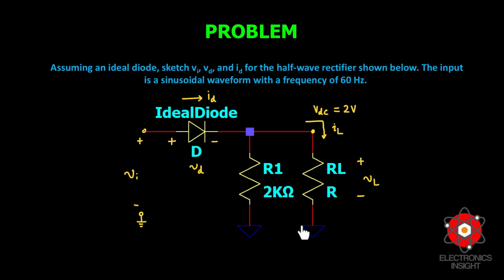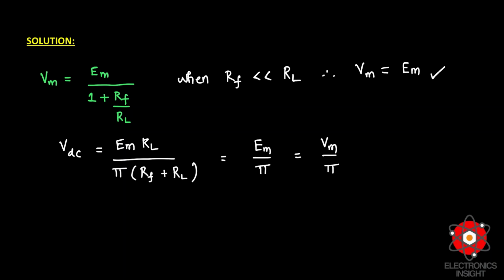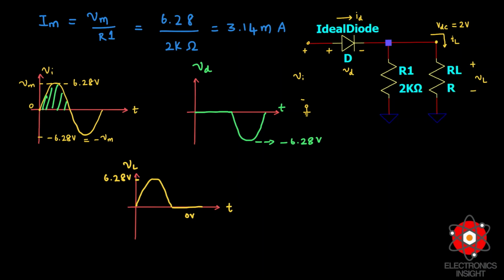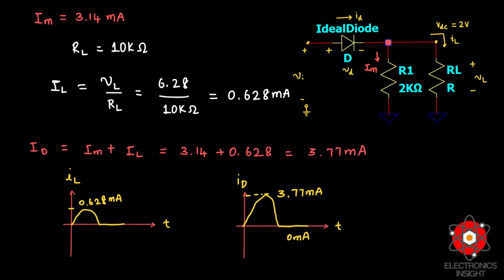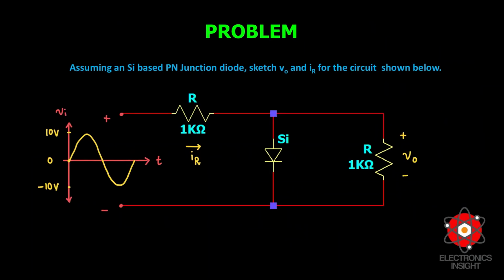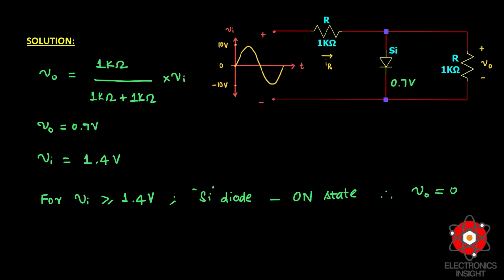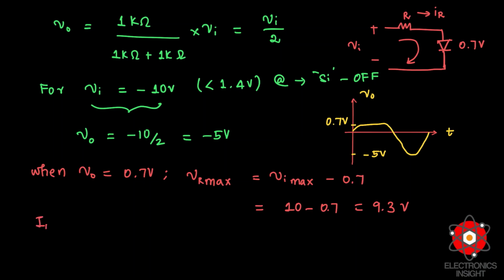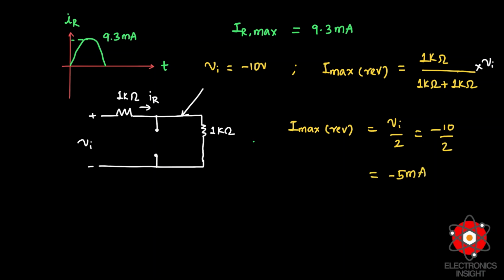Diode Circuits | Half-wave Rectifier | Solved Problem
This video helps you to solve a problem related to half-wave rectifier based diode circuits and to sketch input & output waveforms.